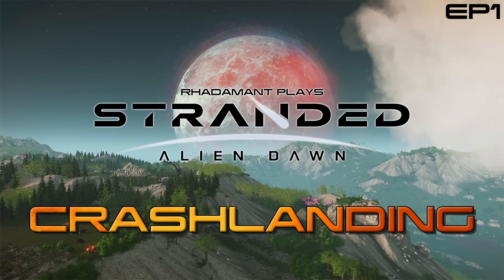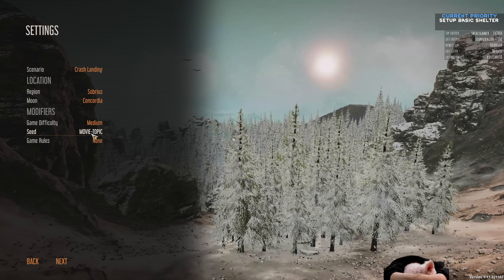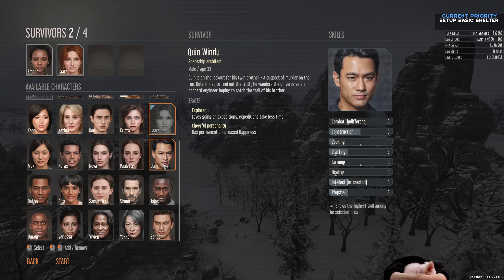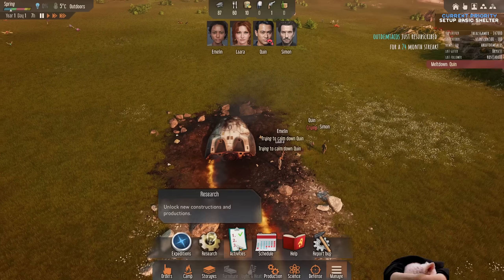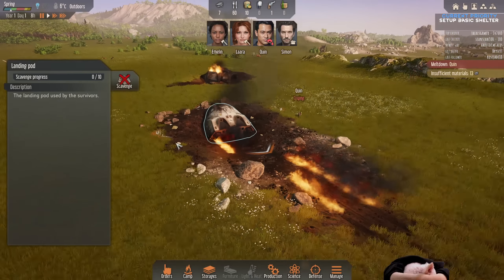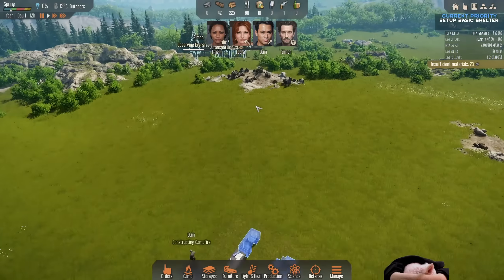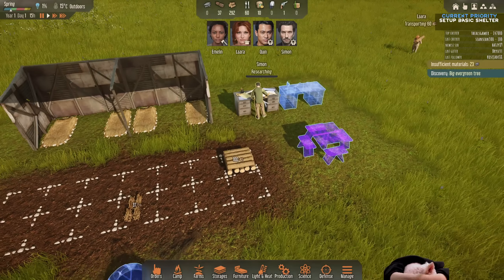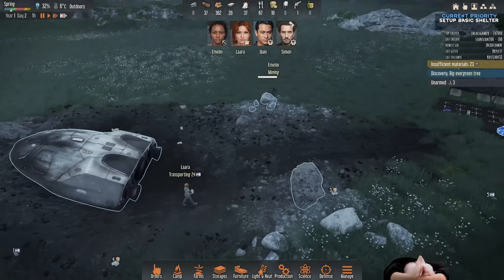Stranded: Alien Dawn - Crashlanding // EP1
Stranded Alien Dawn is a planet survival sim placing the fate of a small marooned group in your hands. Forge your story through compelling and immersive strategic gameplay as you make vital decisions to protect your survivors. The difficulty and game rules are the default settings with a random seed. This series will serve as a miniseries/tutorial about how to play.

This video is the first episode in an seven part miniseries. There may be opportunities to vote for this series to return in the future, join Discord to be alerted to the opportunities to vote for it if it comes up in the polls.